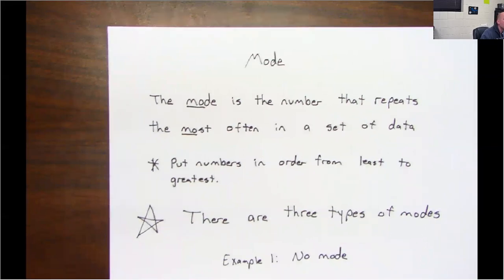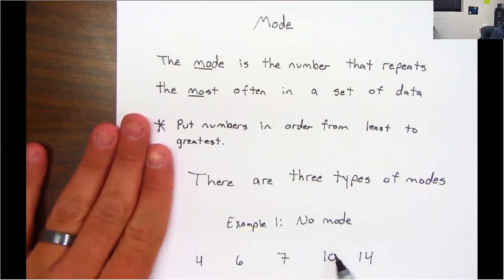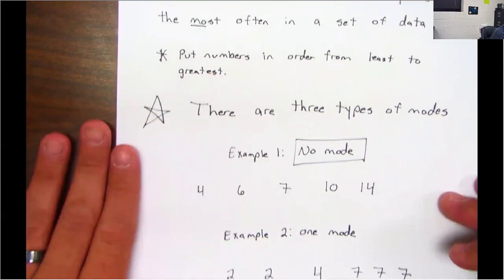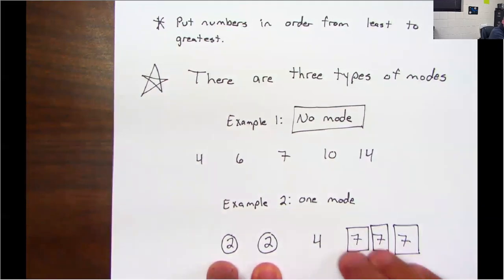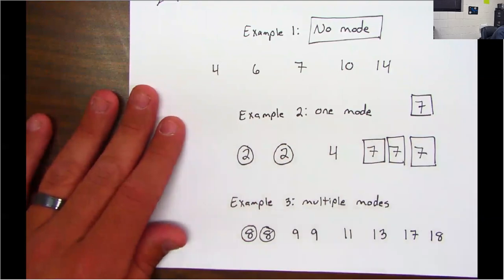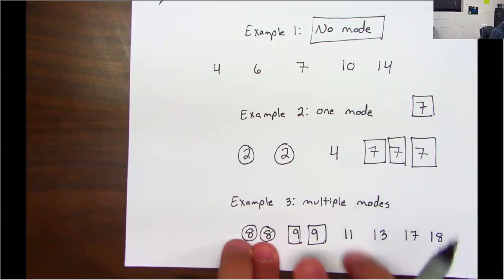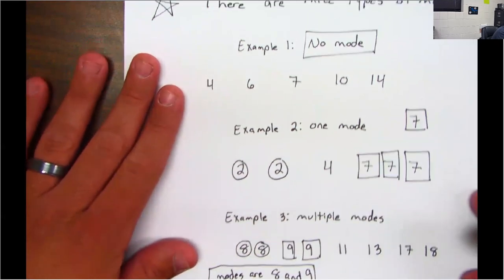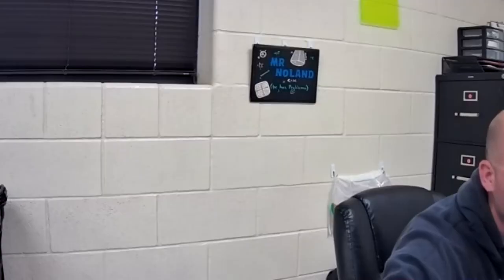determining the mode